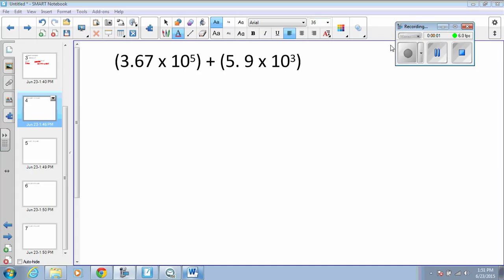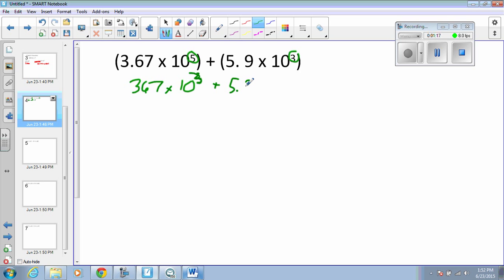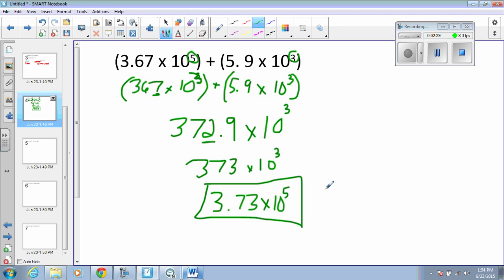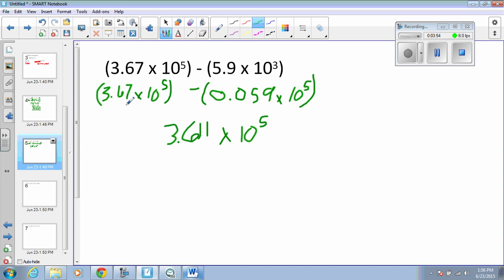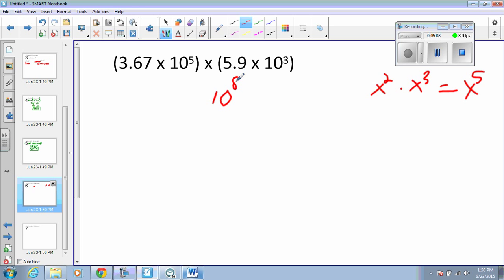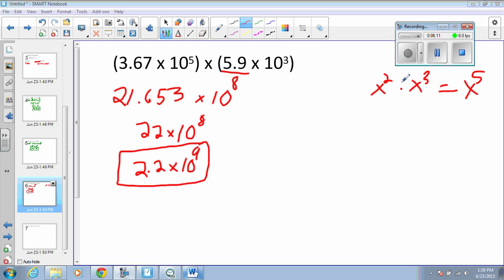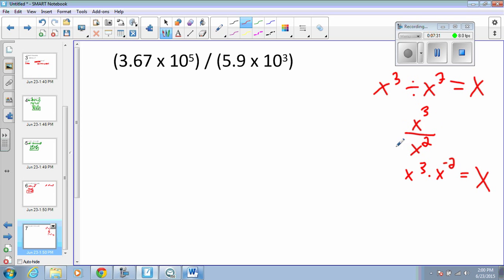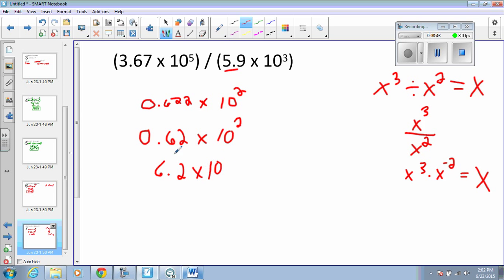Scientific Notation 03 solving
Problem solving with numbers in scientific notation.